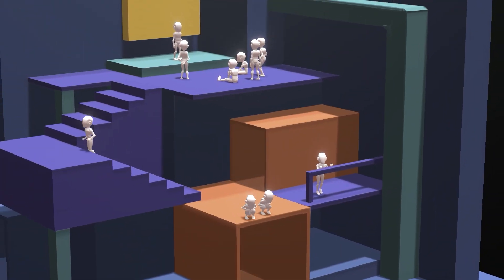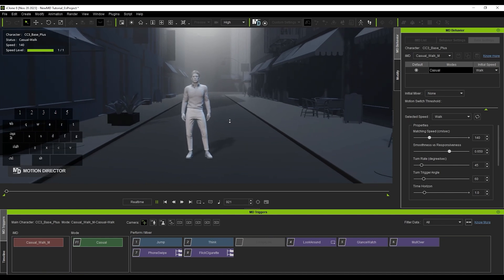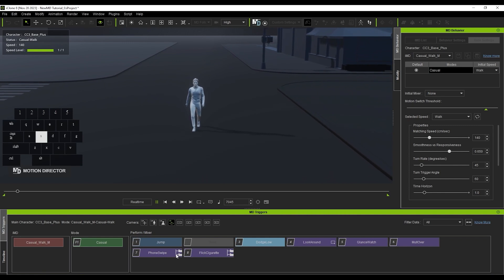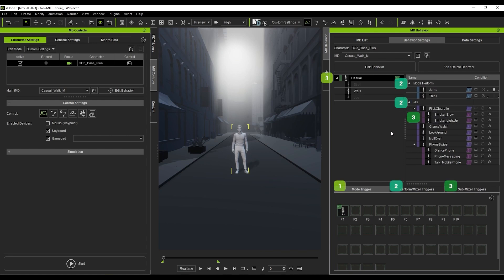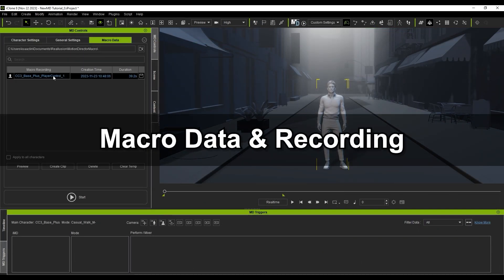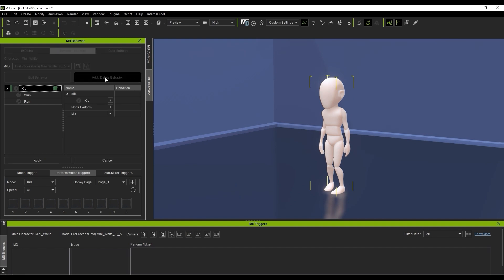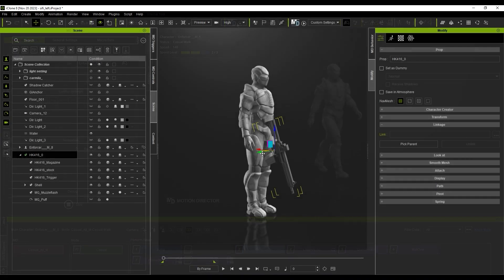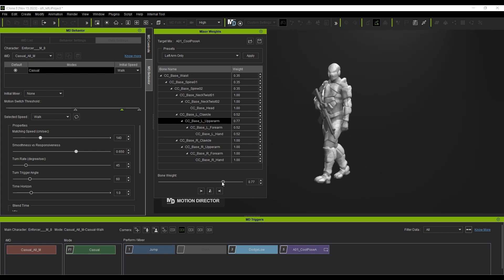What's New in Motion Director: Custom Perform, Mixer, Idle | iClone 8 Tutorial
The Motion Director tool has received a very powerful and much-anticipated update with iClone 8.4!  In this tutorial, you’ll learn about how to navigate the new UI, as well as how you can now add your own custom Performs and Mixers, not to mention custom bone weight adjustment to blend motions together flawlessly.

00:00 Intro
00:31 Motion Director Basics
03:11 New MD Behavior & Hotkey Panels
05:35 Macro Data & Recording
06:42 Custom Idles & Performs
08:13 Motion Mixer & Bone Weight Adjustment